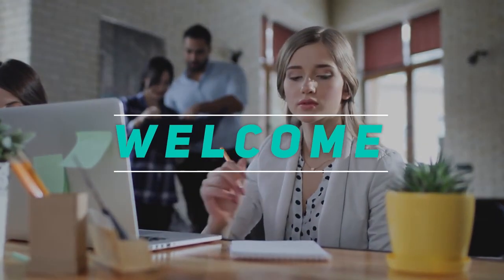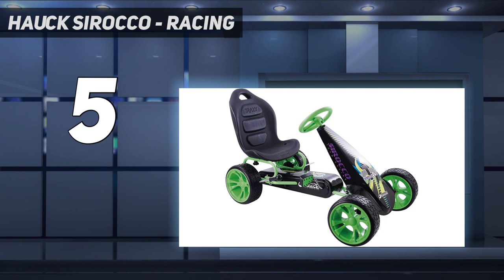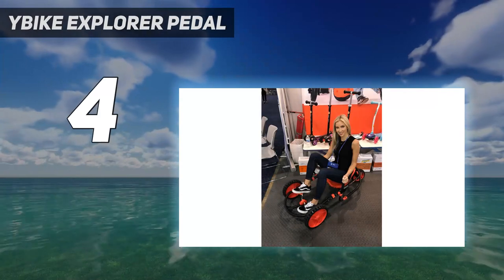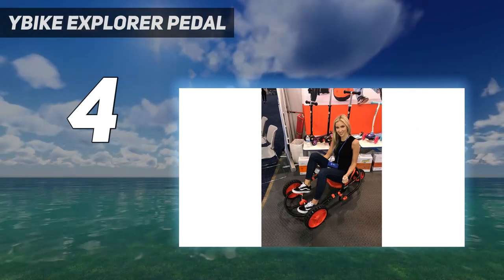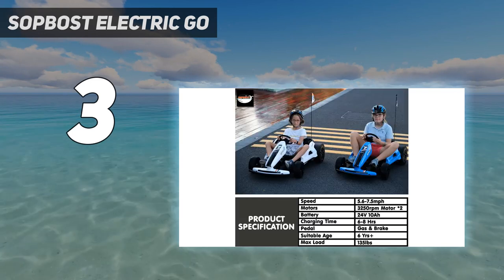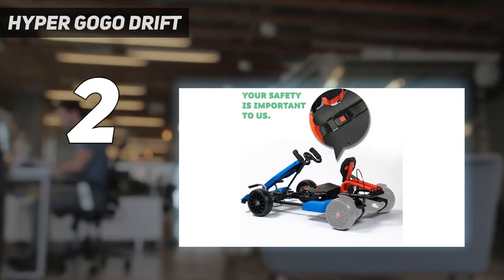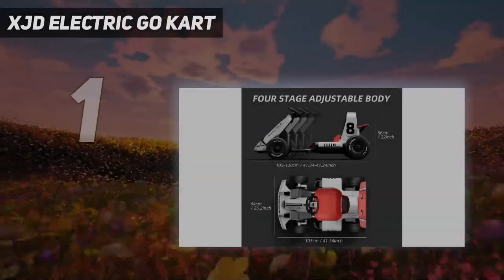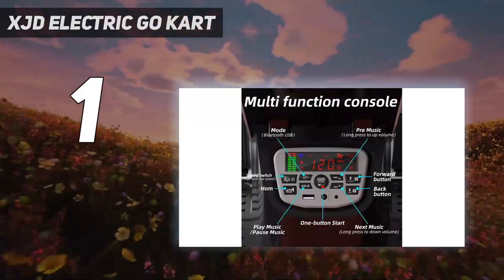Top 5 Best Pedal Cars in 2023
Here is the Updated Prices of the Best Pedal Cars in 2023!

Things that we mentioned in this video:
1. XJD Electric Go Kart  - B0BB1JXKD6
2. HYPER GOGO Drift - B0BWMR291M
3. sopbost Electric Go  - B09L4VY62C
4. YBIKE Explorer Pedal  - B00XSJVMUC
5. Hauck Sirocco - Racing  - B0735NYD3F